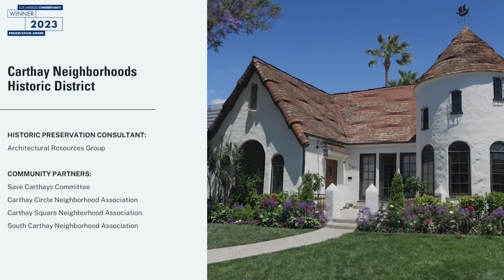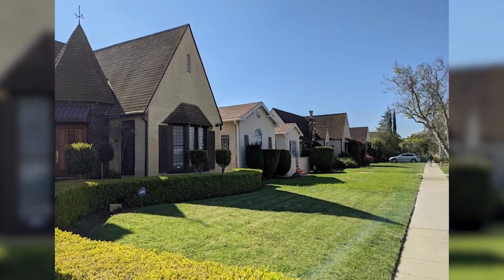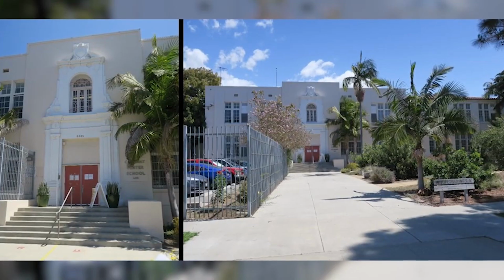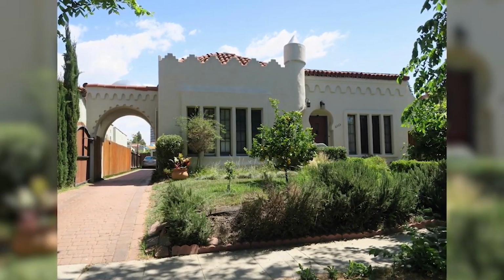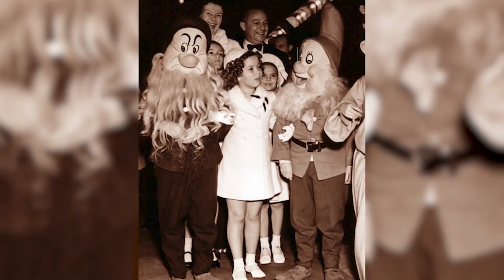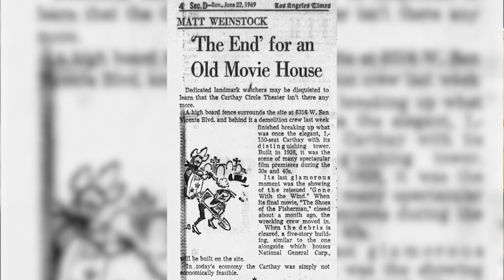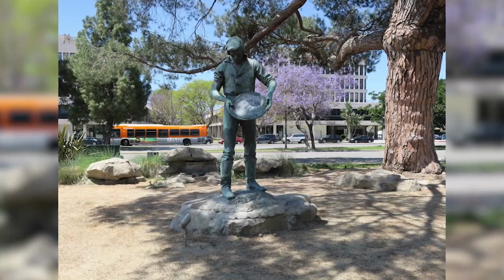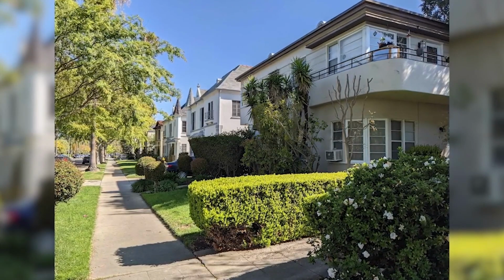2023 Preservation Award Winner: Carthay Neighborhoods Historic District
In 2022, after two years of community collaboration, research, analysis, and documentation, residents of three Carthay Historic Preservation Overlay Zones succeeded in listing the Carthay Neighborhoods Historic District on the National Register of Historic Places (NRHP)! Their passionate community advocacy won a Preservation Award from the L.A. Conservancy in 2023.